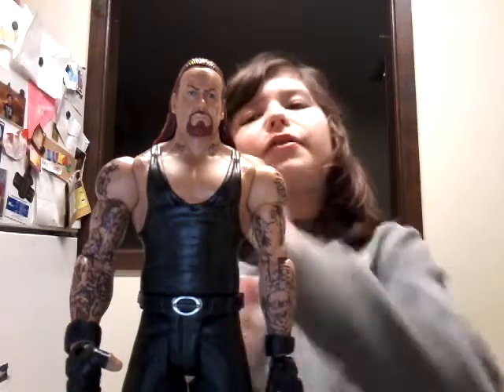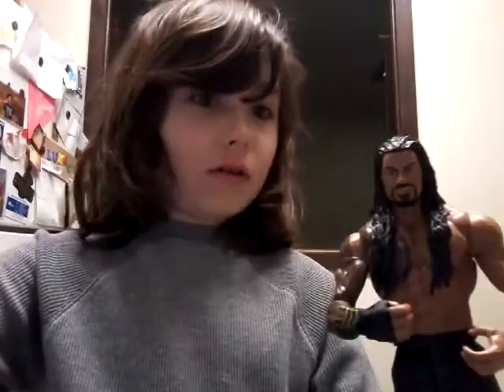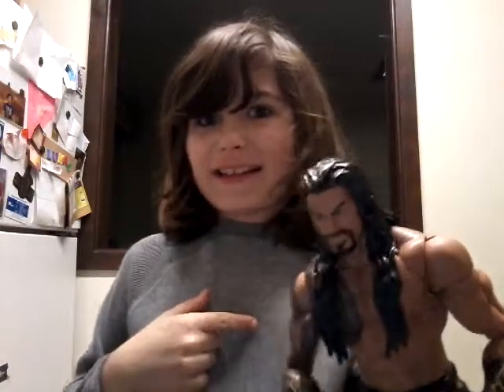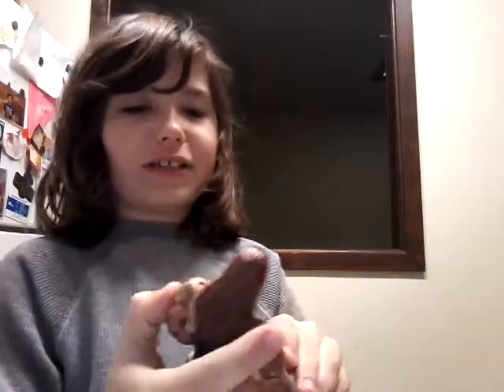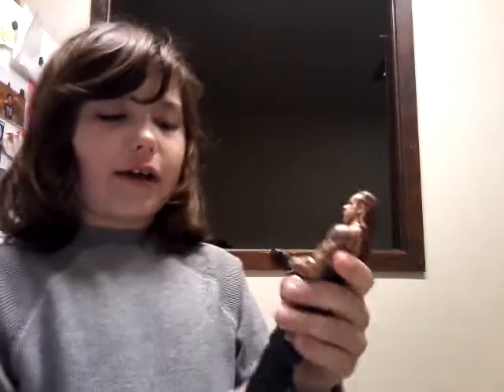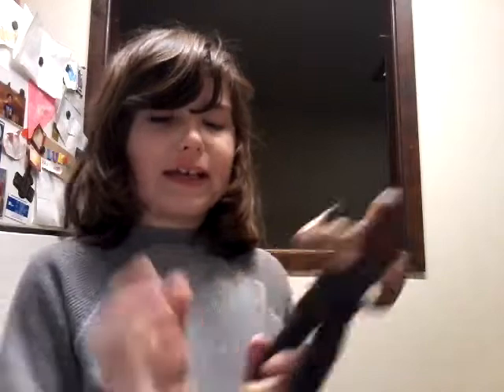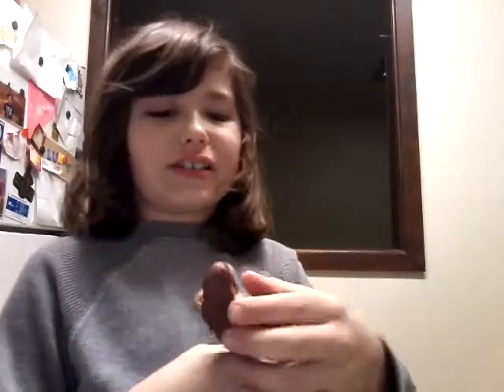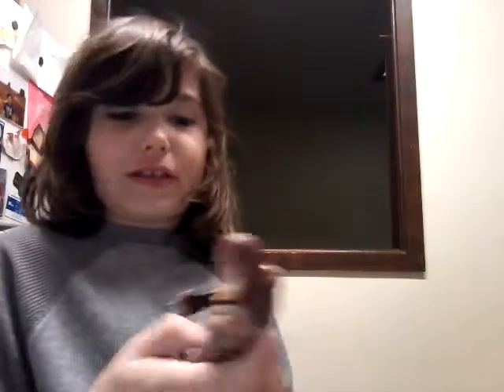WWE Basic Wrestlemania 33 Heritage Series Undertaker!